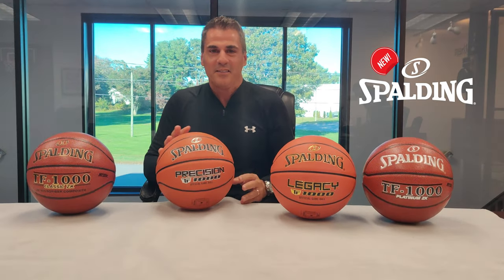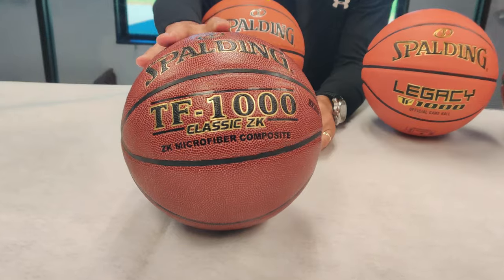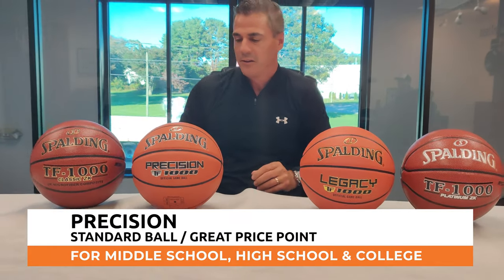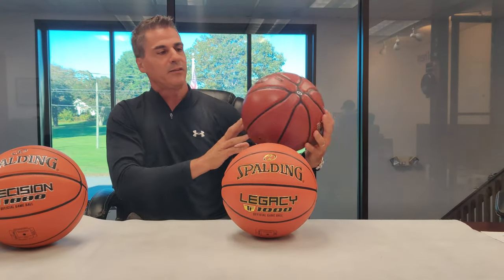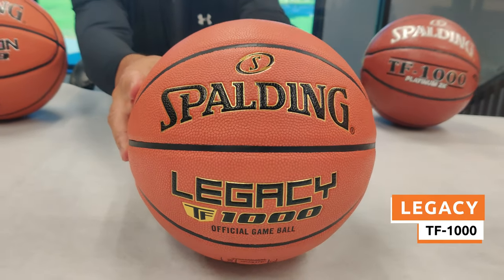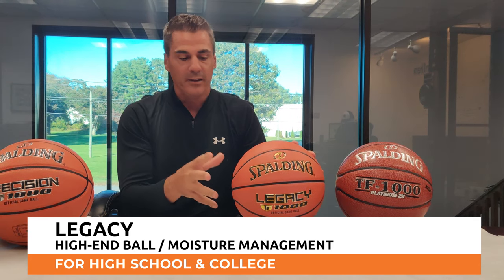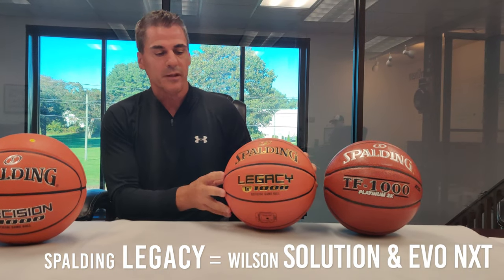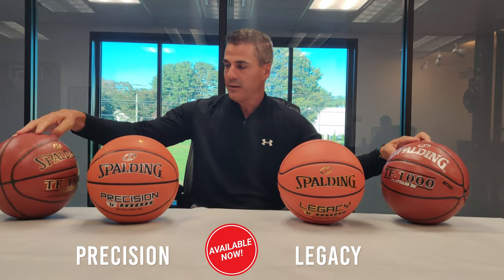New TF-1000 Basketballs by Spalding - TF-1000 Legacy & TF-1000 Precision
Introducing the new TF-1000 Legacy and Precision Basketballs by Spalding!

The new Spalding TF-1000 Legacy Basketball replaces the TF-1000 Platinum ZK ball.

The new Spalding TF-1000 Precision Basketball replaces the TF-1000 Classic ZK ball.